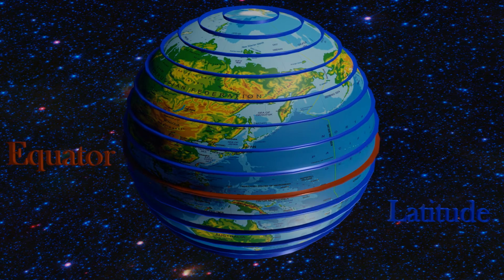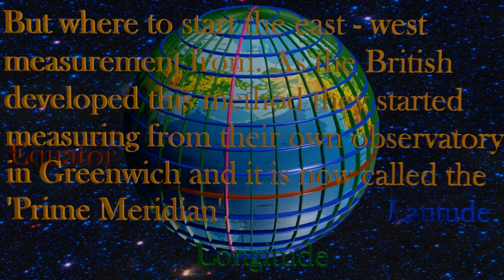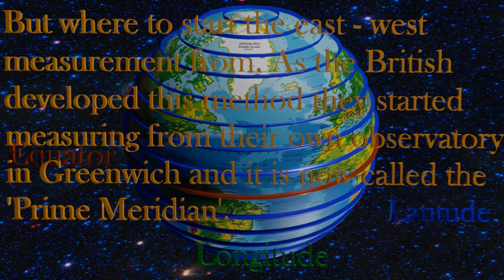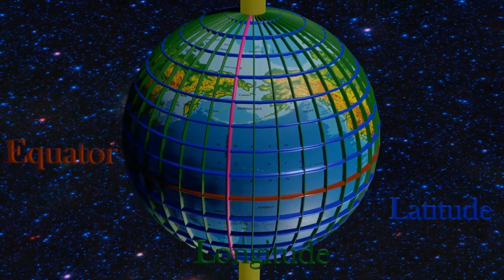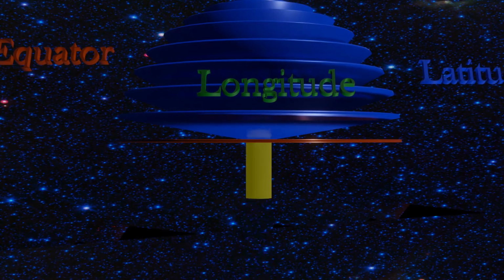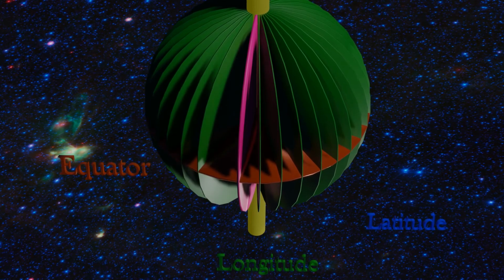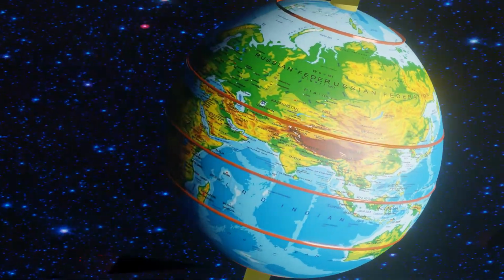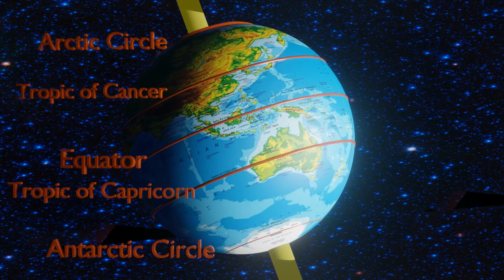Latitude Longitude Lines0000 7100 1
Just another video I use to teach students Longitude and Latitude lines